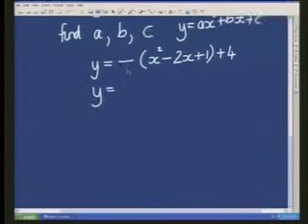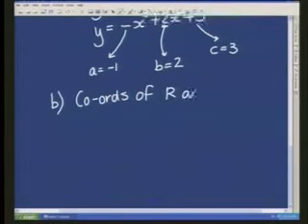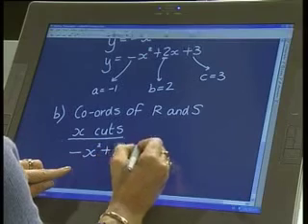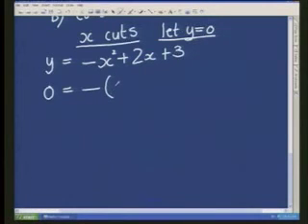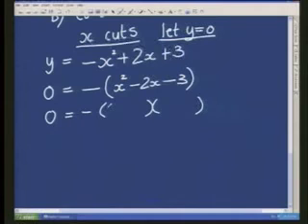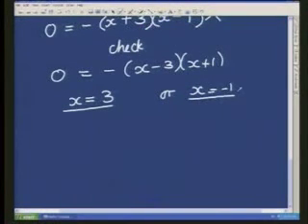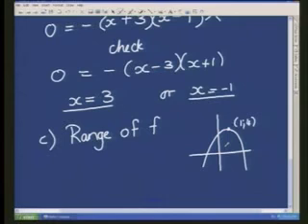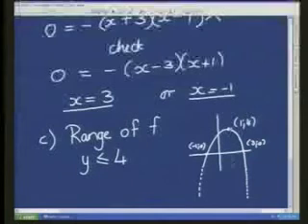Maths 911 Live Show: Maths 911 Gr12 Parabola Turning Piont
Maths911 Live Show:Grade12 Parabola Turning Point Part2
With:Heather Frankikos
Executive Producer:Dylan Green